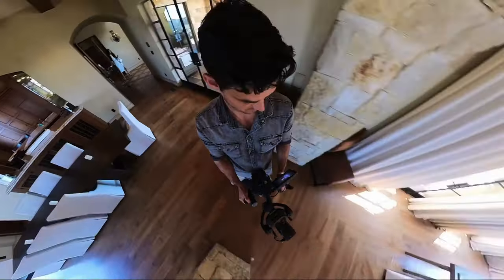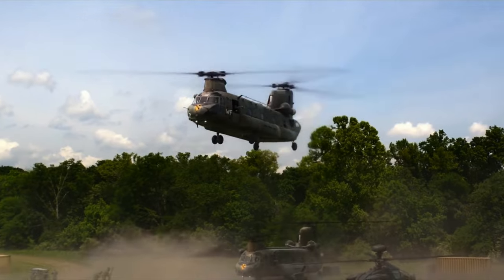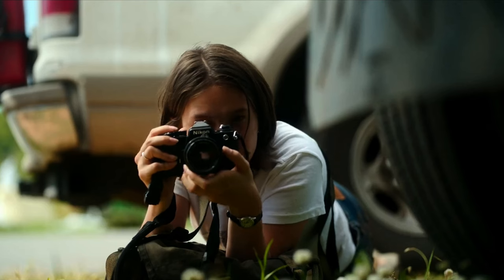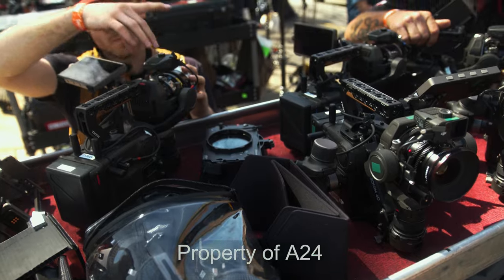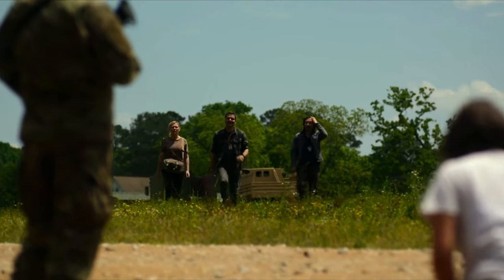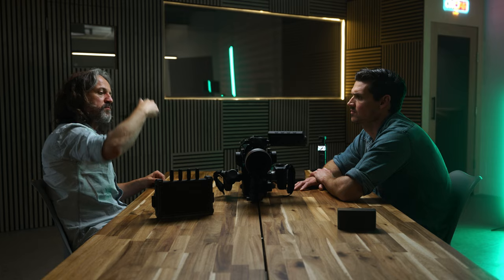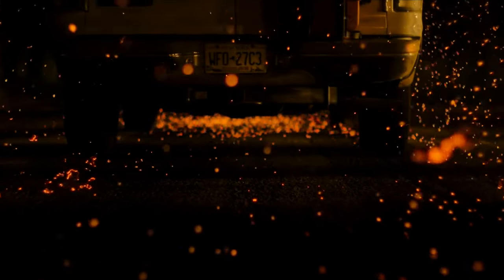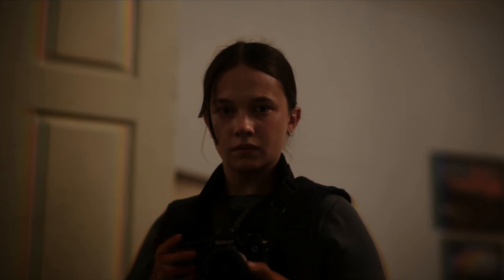On Set with DJI Ronin 4D: The Making of Civil War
DJI Ronin 4D X The Civil War | On Set

"Civil War", produced by @A24  and written/directed by Alex Garland, has taken the box office by storm, becoming A24’s second billion-dollar hit after Everything Everywhere All at Once. With stunning cinematography by DP Rob Hardy and intense action scenes shot using the Ronin 4D, this film delivers an immersive experience. In this behind-the-scenes look, DJI PRO invites cinematographer Rob Hardy to share the secrets behind filming this Hollywood blockbuster.

Special thanks to @MAKEARTNOWCHANNEL